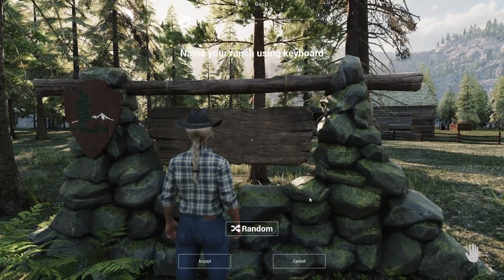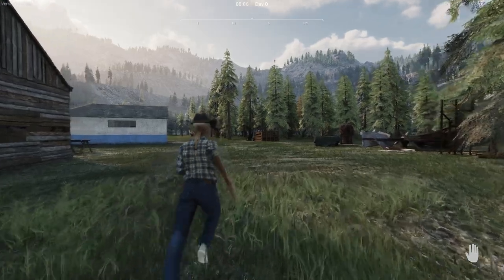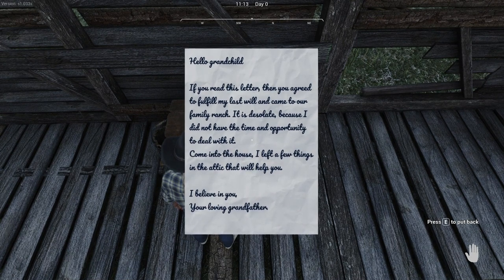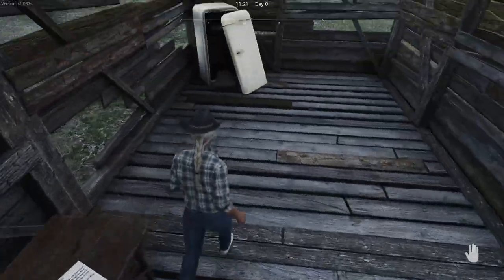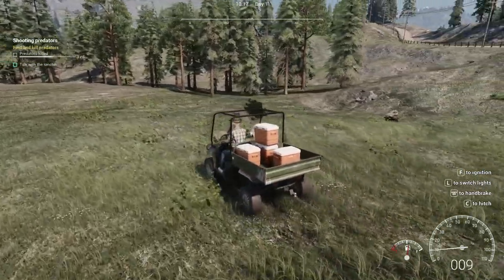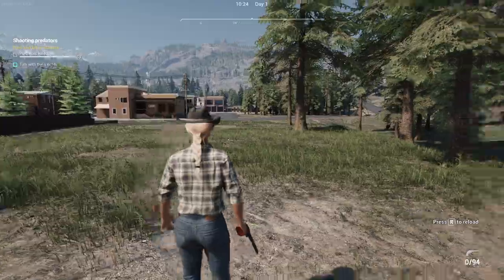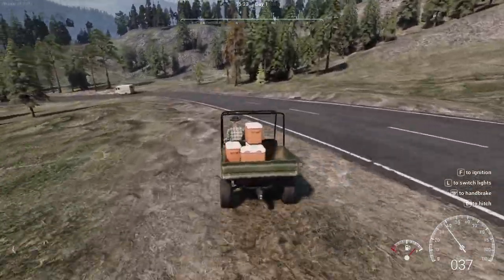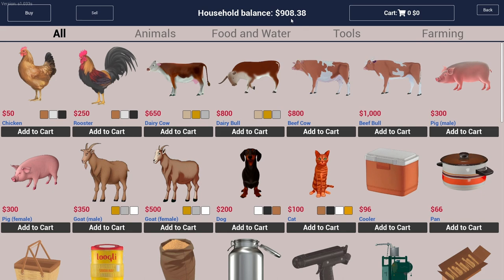Ranch Simulator| S3| EP1| A fresh start on a new map!